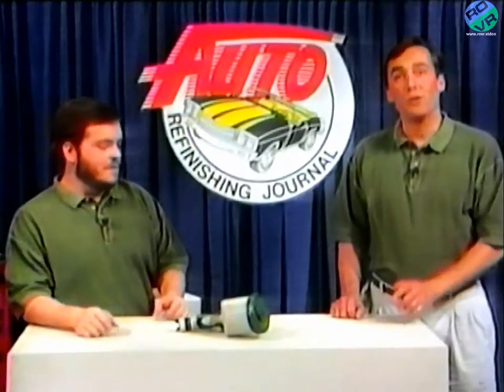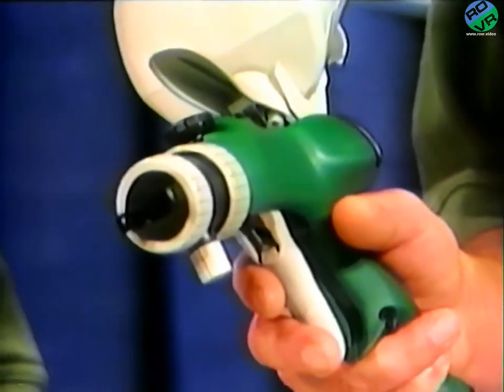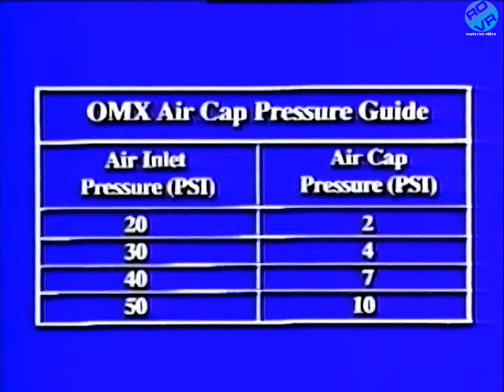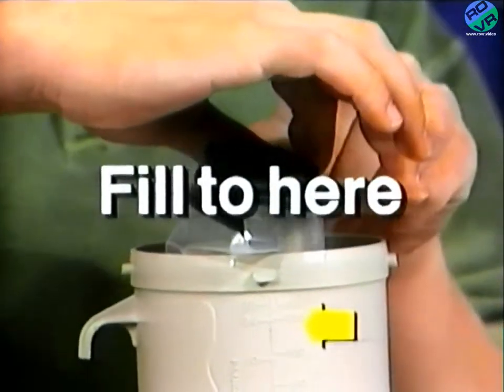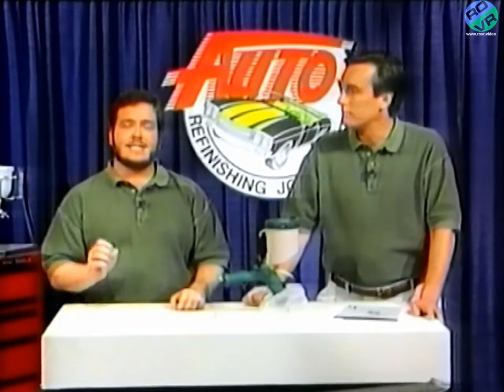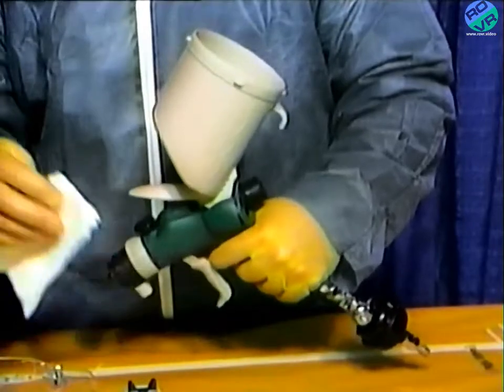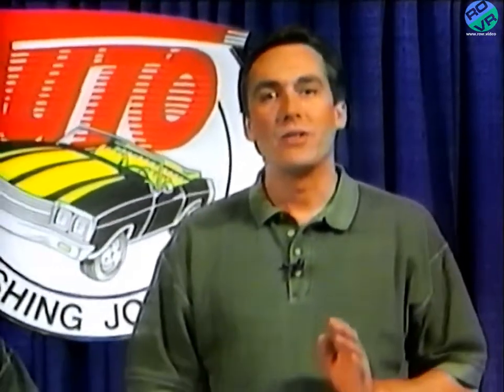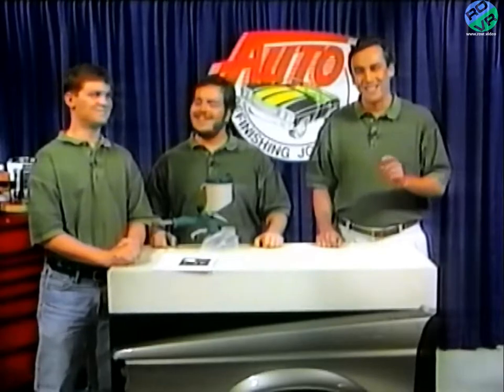DeVilbiss - OMX Maintenance - OMX126 (1994)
Episode of Auto Refinishing Journal featuring the OMX126.